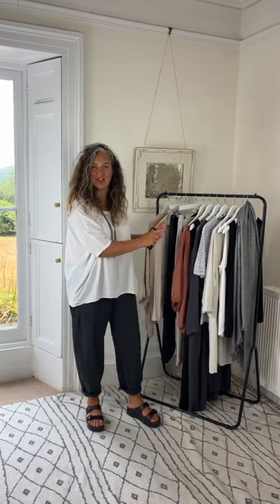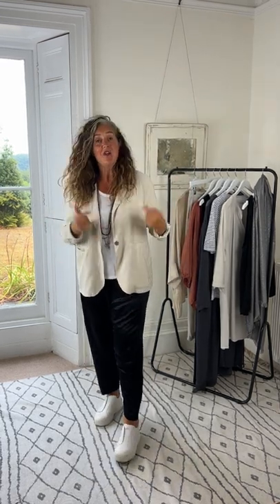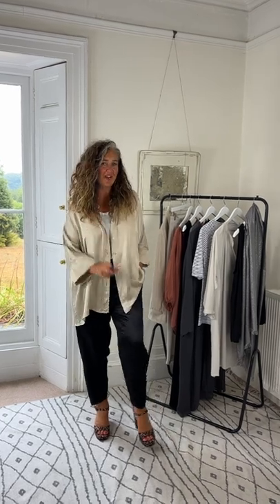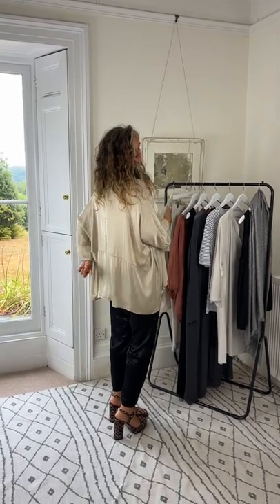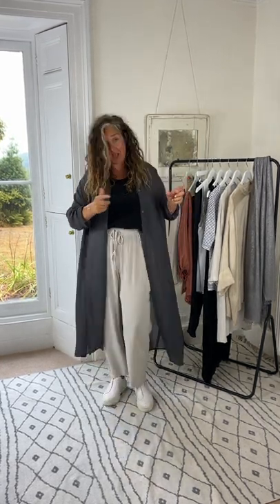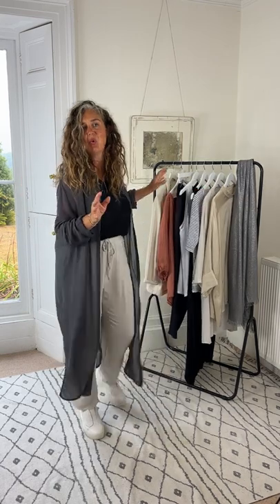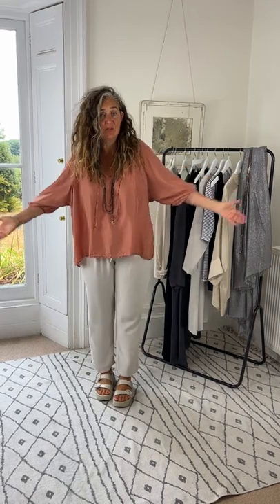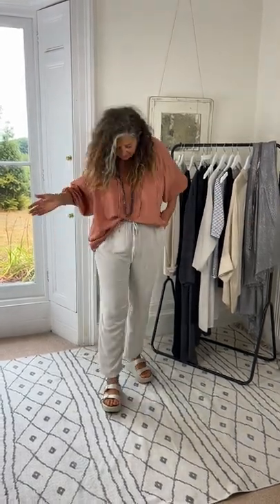StyleHeroes: Emma's Cross-Seasonal Capsule Wardrobe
Full of what we like to call our StyleHeroes, this cross-seasonal collection delivers beautiful fabrics, understated colours and effortlessly cool fits that embody the essence of Busby & Fox style.